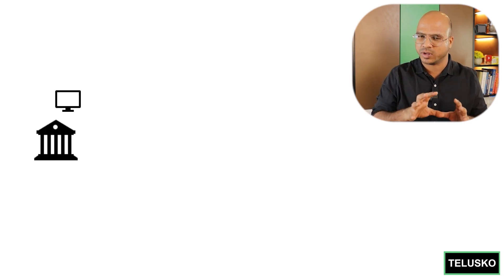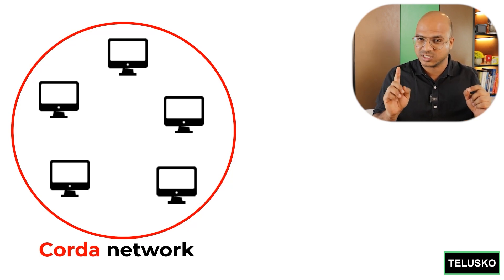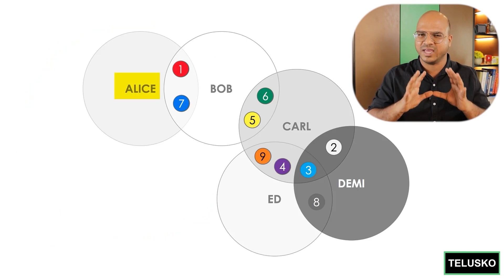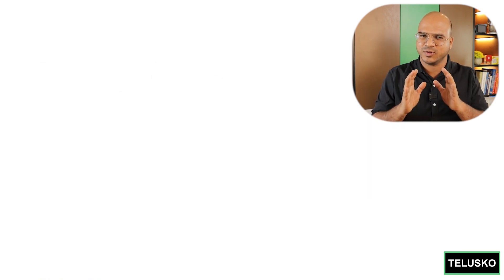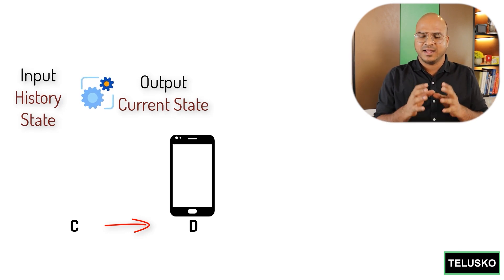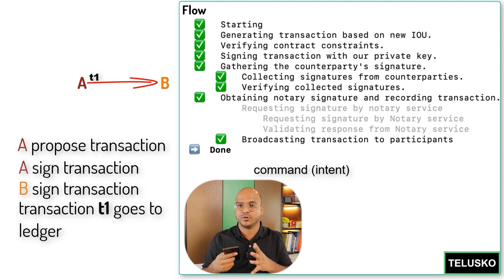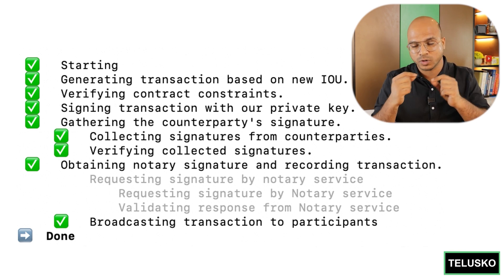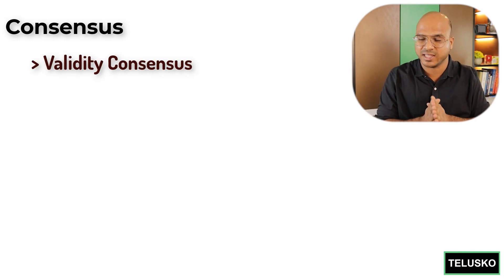Corda Key Concepts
Corda Network, Nodes, Ledger, State, Contract, Notary